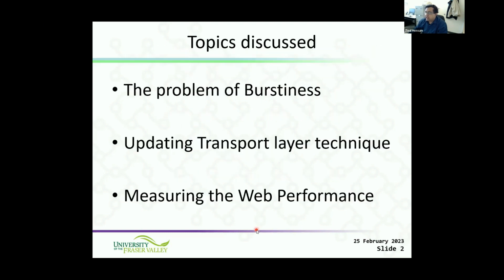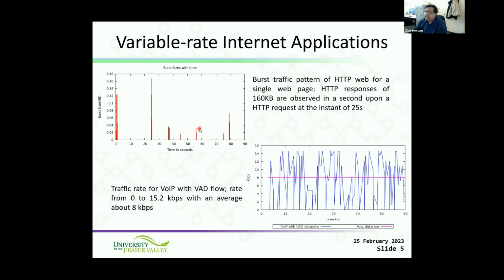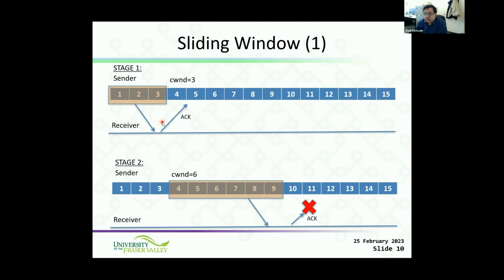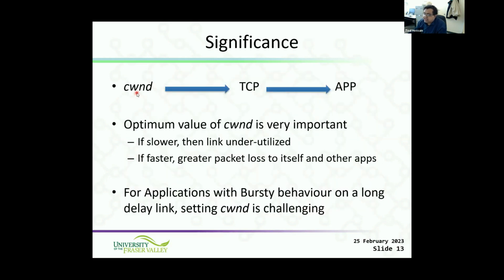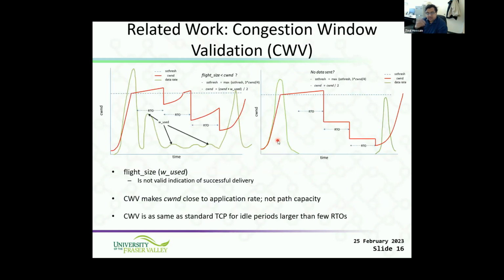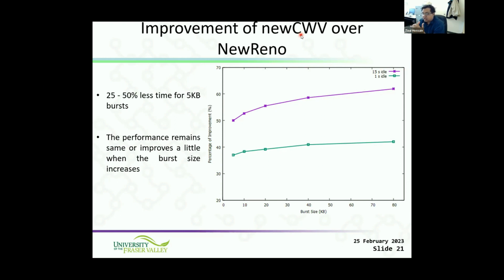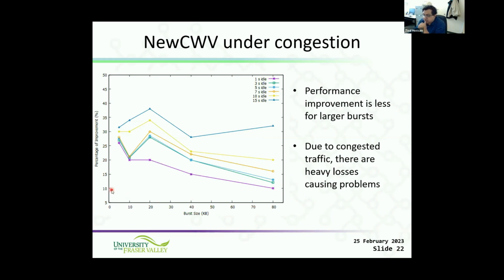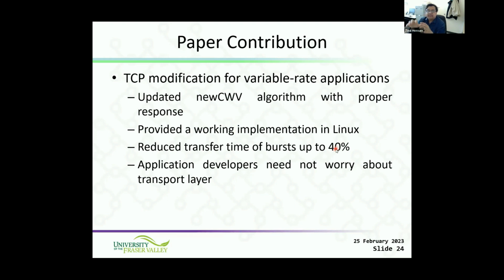Measuring Performance of Web Protocol with Updated Transport Layer Techniques for Faster Web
Measuring Performance of Web Protocol with Updated Transport Layer Techniques for Faster Web Browsing
Ziaul Hossain ,  University of Fraser Valley, Canada,
Gorry Fairhurst   University of Aberdeen, UK

Abstract

Popular Internet applications such as web browsing, web video download or variable-rate voice suffer from standard Transport Control Protocol (TCP) behaviour because their transmission rate and pattern are different from conventional bulk transfer applications. Previous works have analysed the interaction of these applications with the congestion control algorithms in TCP and proposed Congestion Window Validation (CWV) as a solution. However, this method was incomplete and has been shown to present drawbacks. This paper focuses on the ‘newCWV’ which was proposed to address these drawbacks. newCWV depicts a practical mechanism to estimate the available path capacity and suggests a more appropriate congestion control behaviour. These new modifications benefit variable-rate applications that are bursty in nature, with shorter transfer durations. In this paper, this algorithm was implemented in the Linux TCP/IP stack and tested by experiments, where results indicate that, with newCWV, the browsing can get 50% faster in an uncongested network.

Network Protocols, HTTP, TCP, Congestion Control, newCWV, Bursty TCP traffic.